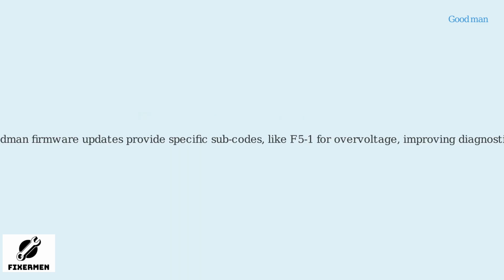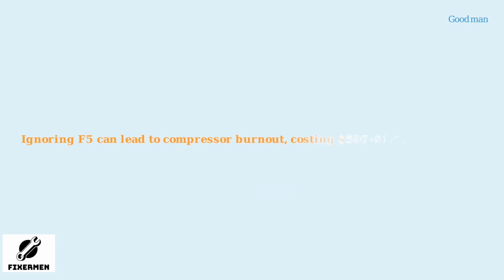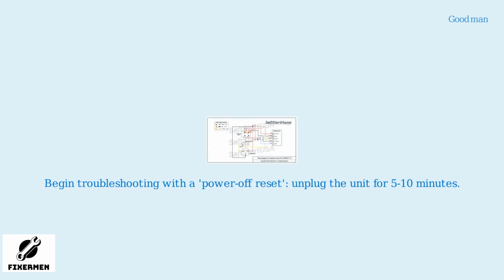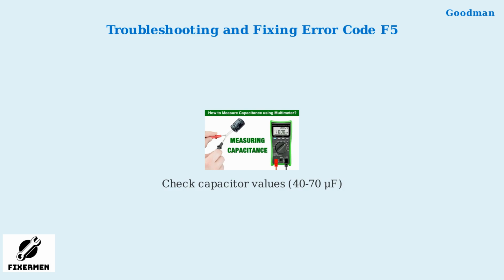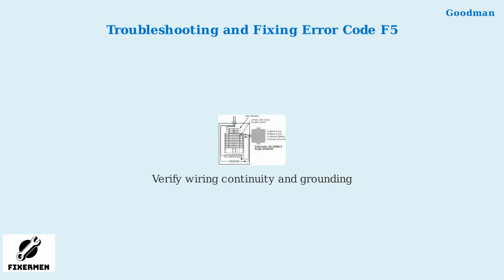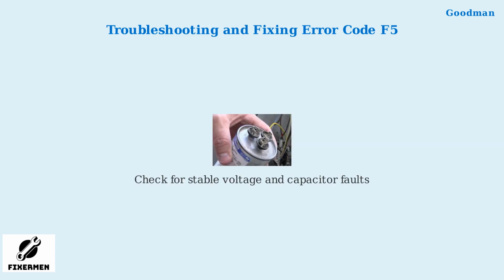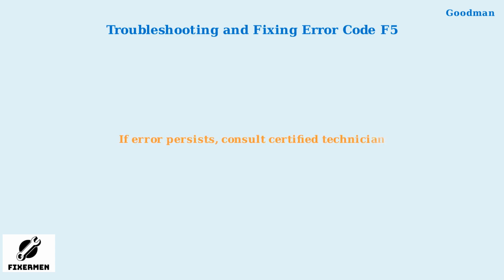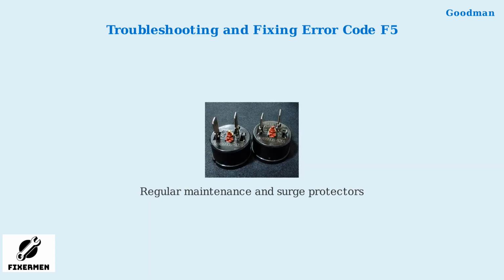Goodman Error Code F5 – Compressor Drive Module Error Fix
Struggling with Goodman Error Code F5? Our comprehensive guide offers step-by-step fixes for Compressor Drive Module issues to restore your system's performance.